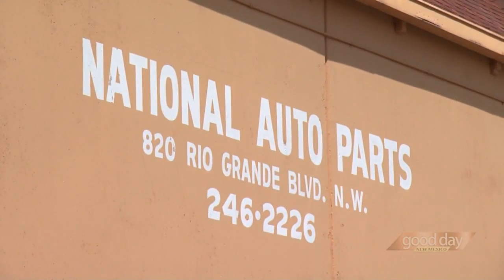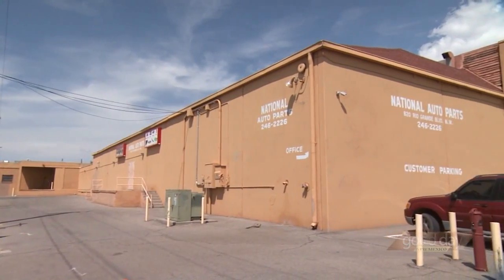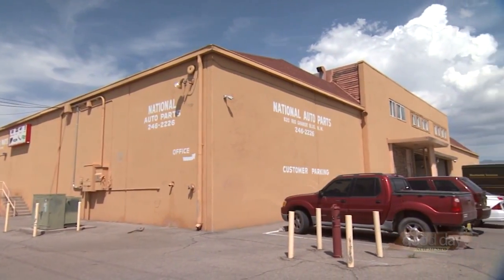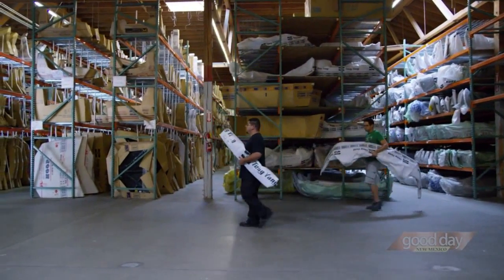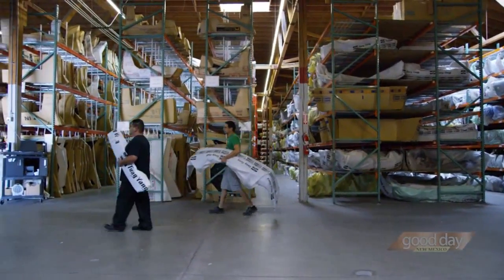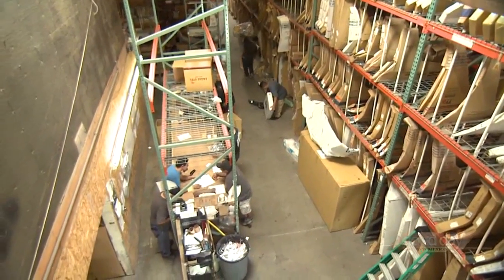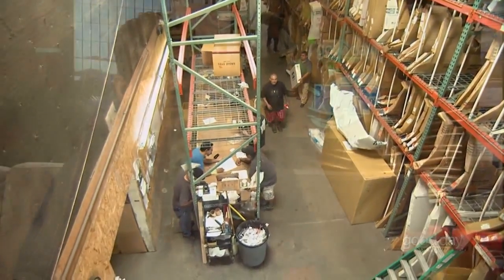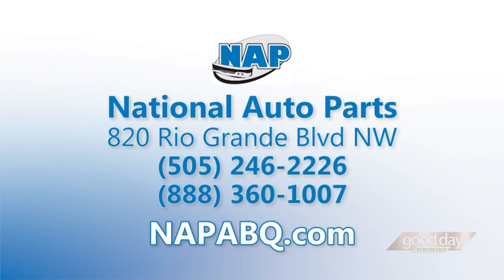National Auto Parts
Casey is chatting with David Silva Outside Sales Rep about customer service and satisfaction at National Auto Parts.